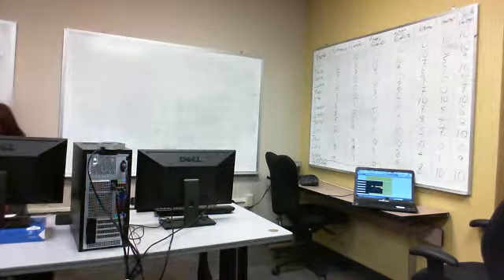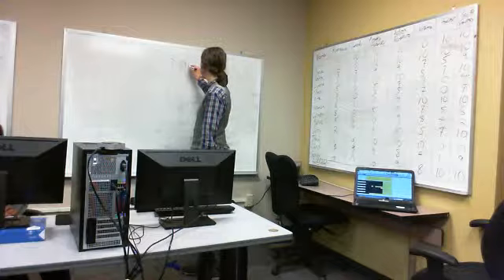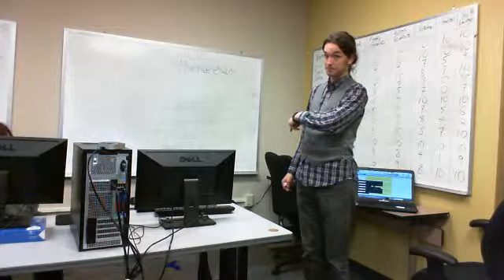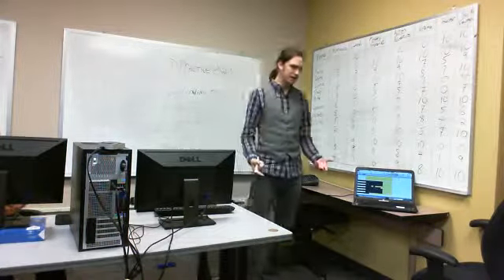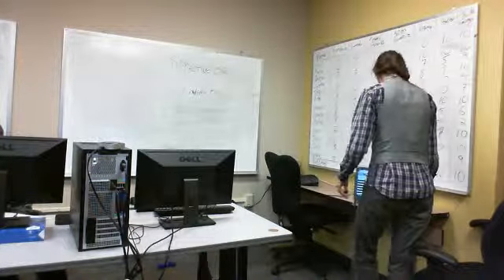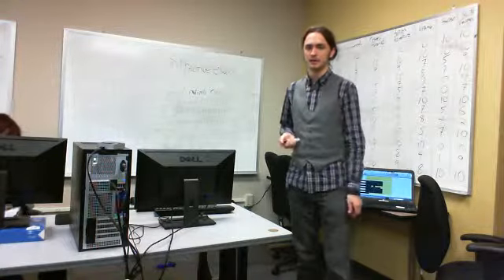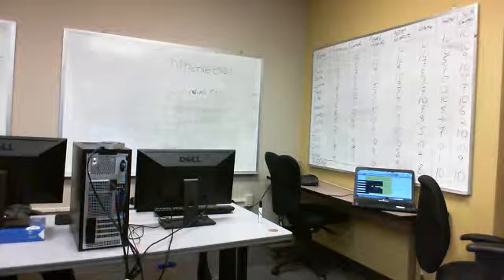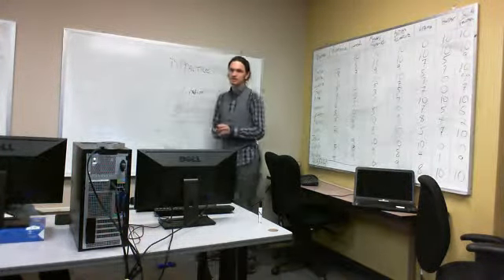WRI 06 10 PART 1